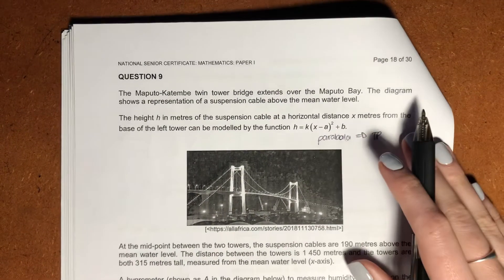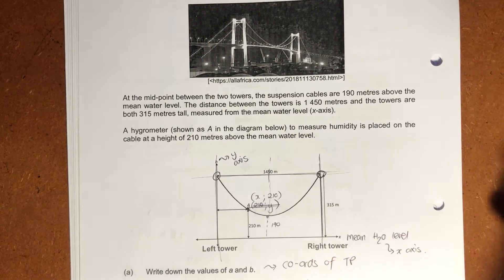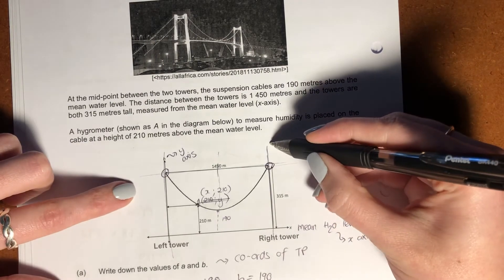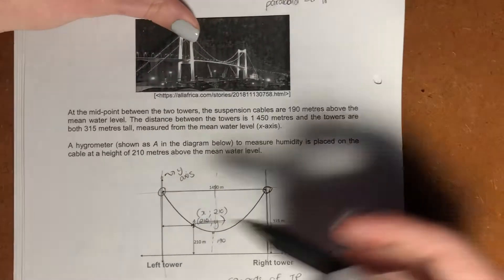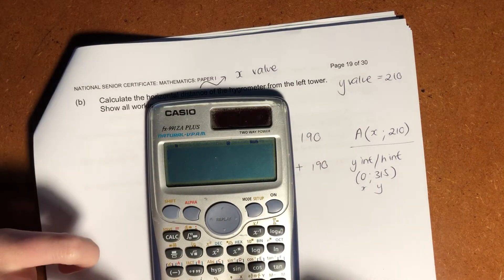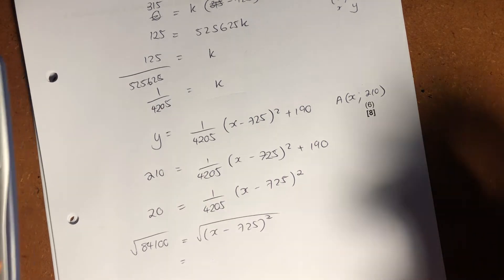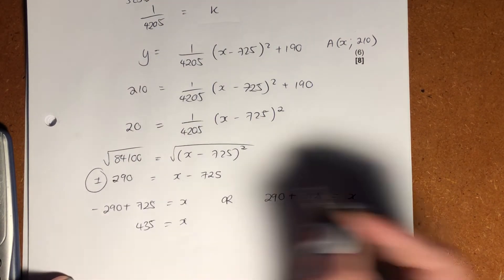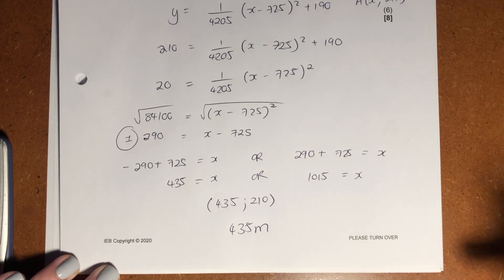Maths Core - Paper 1 Nov 2020 (Q9 - parabolas & functions application)